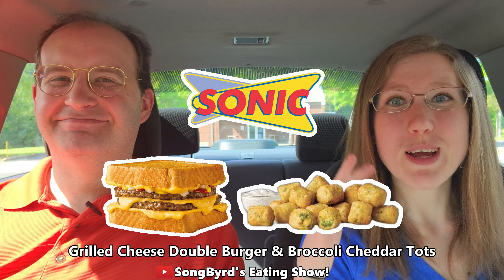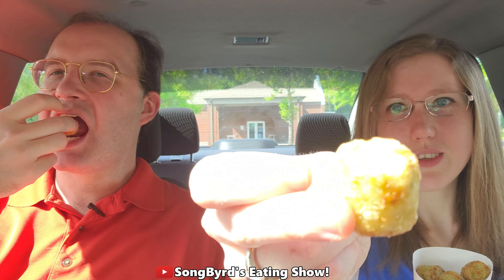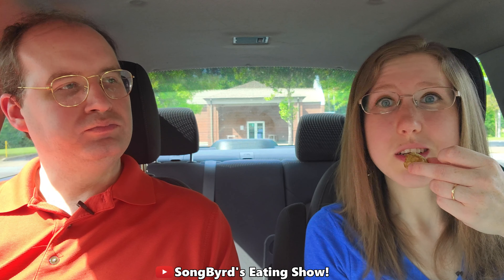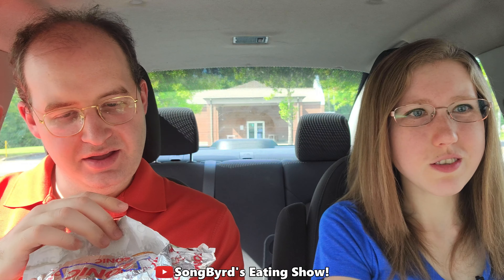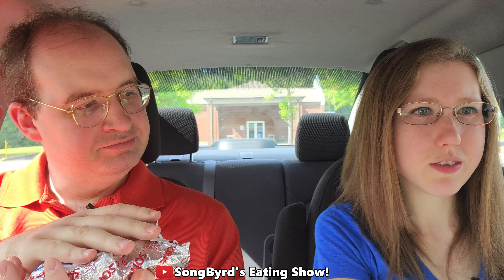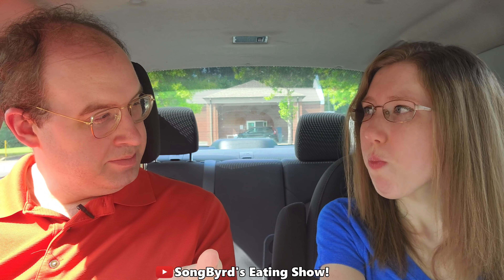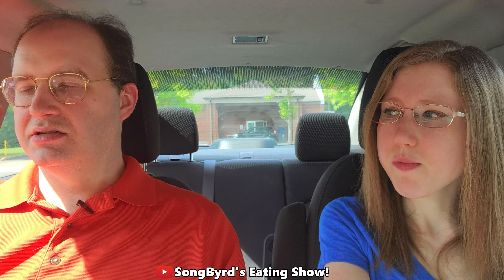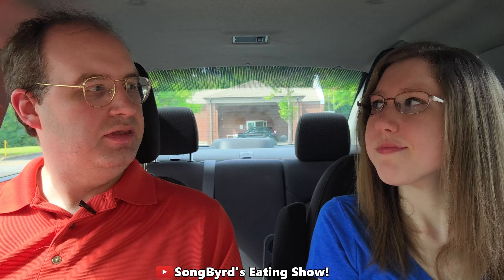Sonic® Grilled Cheese Double Burger & Broccoli Cheddar Tots Review!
In today's video, Chuck and I are trying out the new Grilled Cheese Double Burger and Broccoli Cheddar Tots. These new items came out recently, so enjoy the review! :)

Grilled Cheese Double Burger ($3.49)
Features SONIC’s famous grilled cheese sandwich on buttery Texas Toast, layered with two perfectly seasoned 100% pure beef patties, mustard, ketchup, and diced onions. (™)

Medium Broccoli Cheddar Tots ($3.29)
Features Warm broccoli and melty cheddar cheese in a tot-sized, crispy coating. Served with ranch for dipping! (™)

Our Rating System:
1. Would not have it again
2. If put in front of us, we'd eat it, but it's only ok
3. If at a buffet, we'd put it on our plate
4. We'd go to the restaurant just to have it